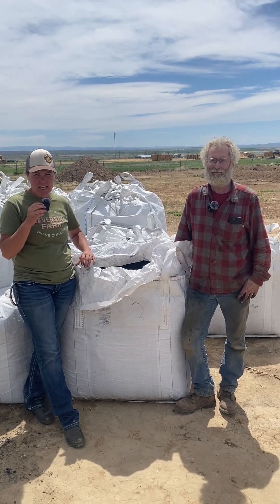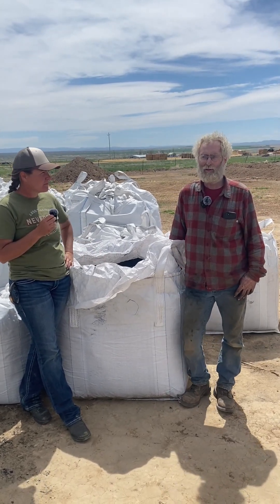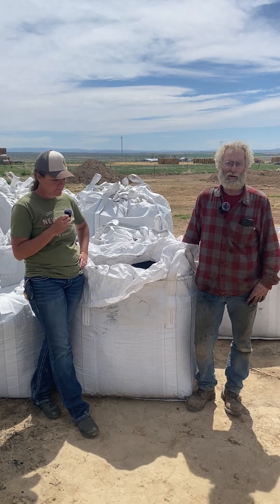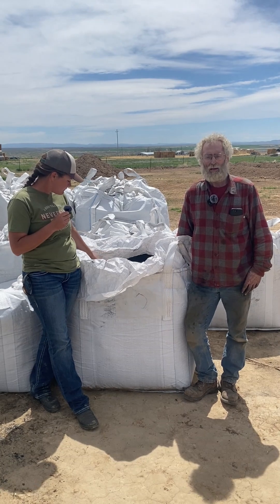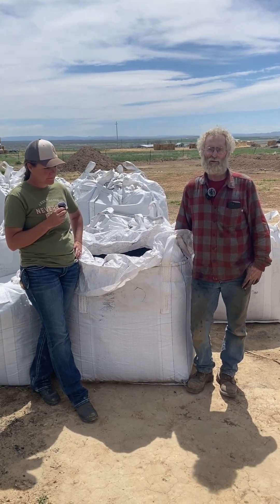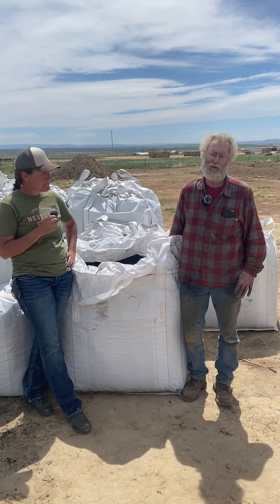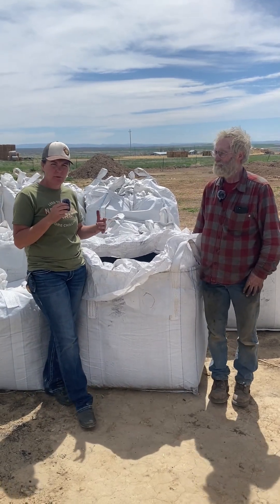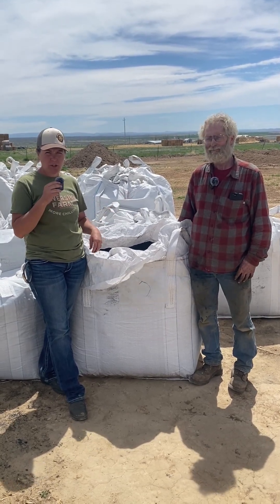Using biochar to treat herbicide contamination in soil and compost.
Caitlin and Eric discus using biochar as a tool to ameliorate contaminated compost and soil.